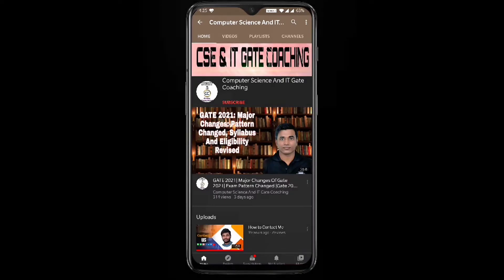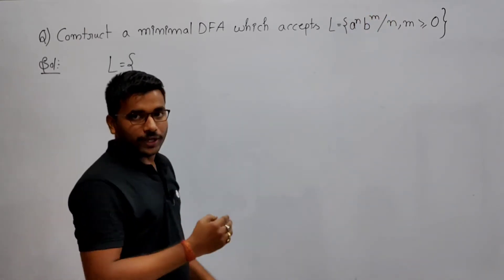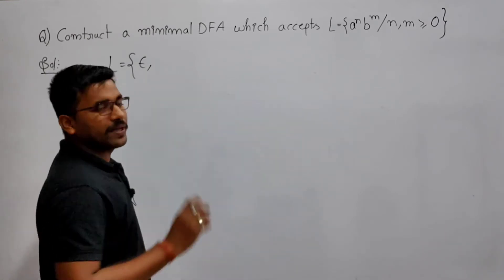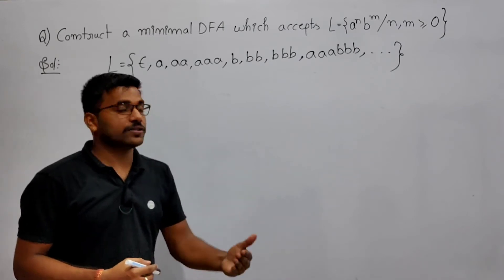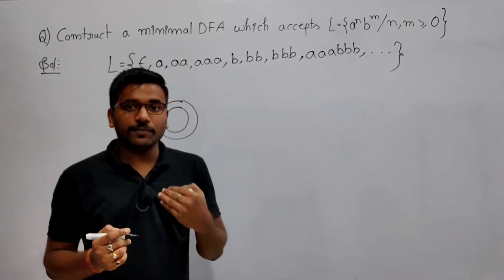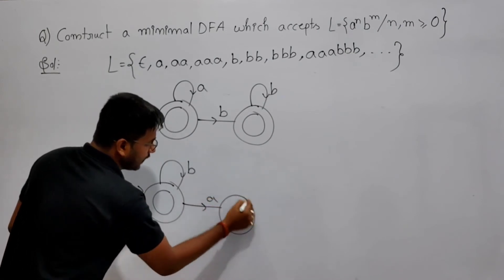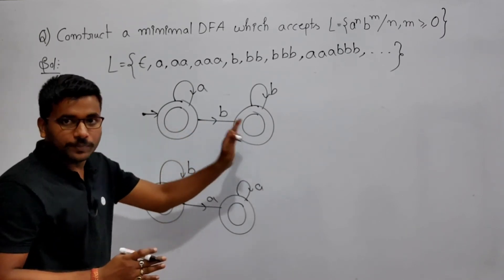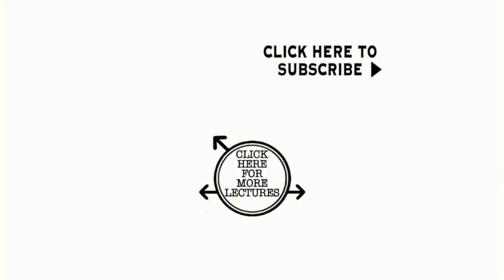66 theory of computation | dfa construction | minimal dfa on L={a^nb^m| n m greater then equal to 0}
dfa construction :- (i)minimal dfa on a  L={a^nb^m | n m greater then equal to 0}
                                                         or
                                       Construct a minimal dfa which accepts L={a^nb^m | n m greater then          equal to 0}

Timetable:
0:10-     Construct a minimal dfa which accepts L={a^nb^m | n m greater then equal to 0}